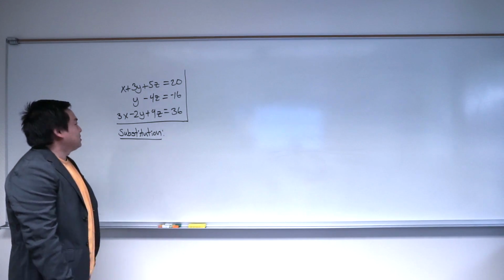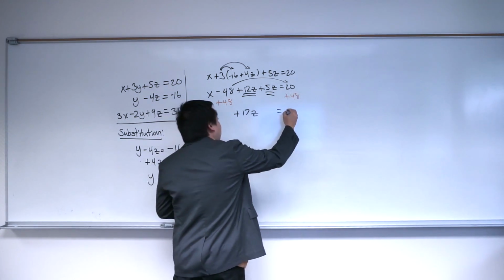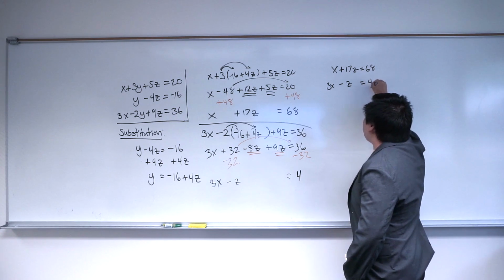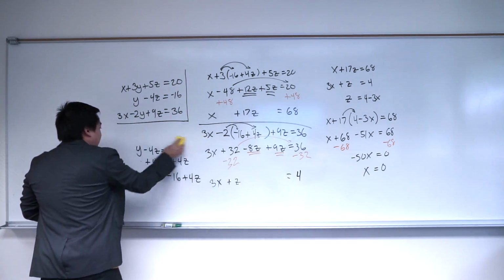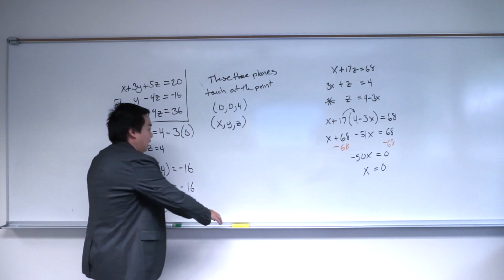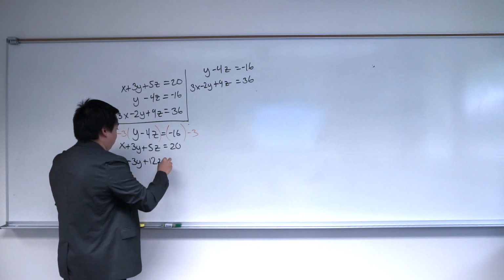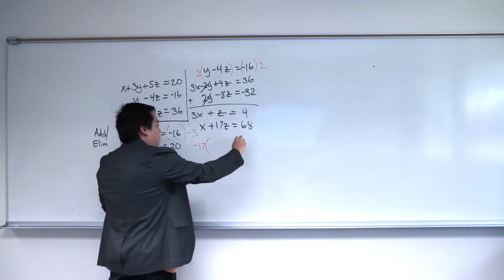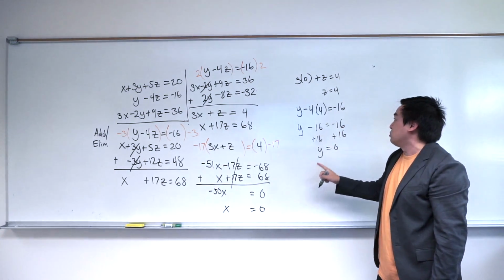3x3 System of Linear Equations